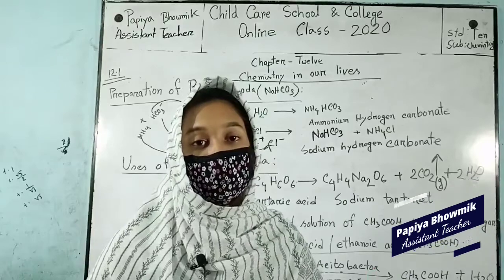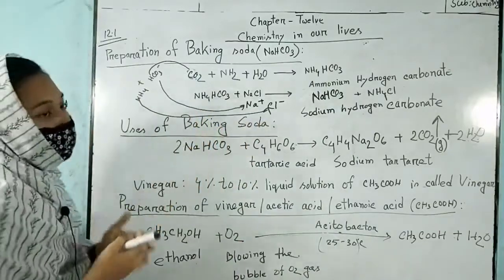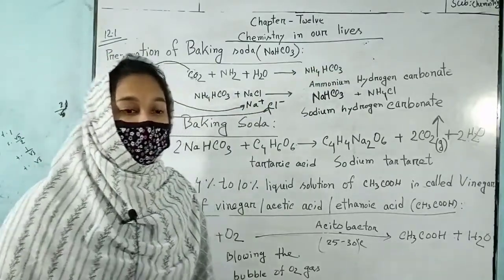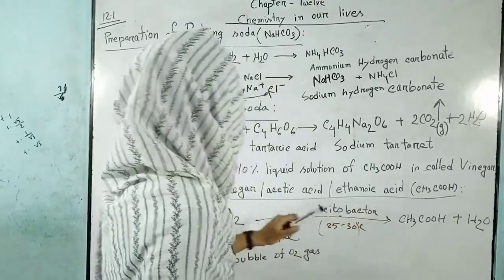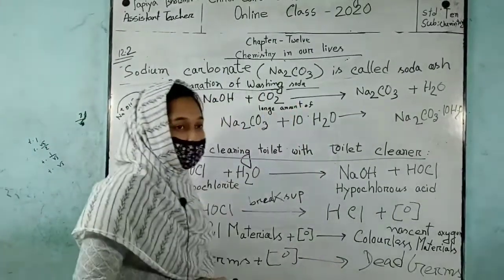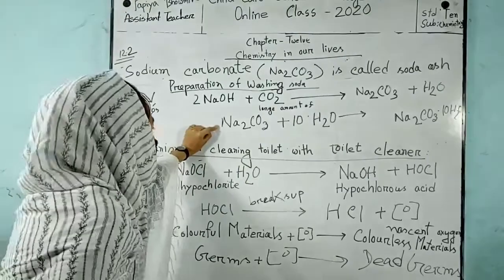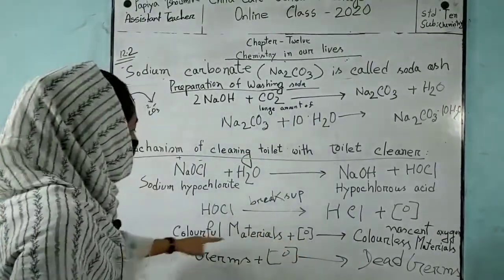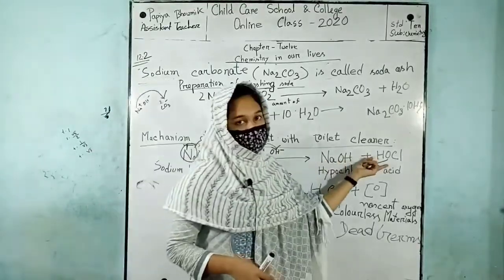Class : STD 10 || Subject: Chemistry || English Medium || Teacher: Papiya Bhowmik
💎Child Care School And Collage💎

👉Online Class
( English Medium)
👉Teacher: Papiya Bhowmik
                   (Assistant Teacher)
👉Class: STD 9 and 10
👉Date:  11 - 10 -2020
👉Subject: Chemistry

👉If You Have Any Question Please Comment On The Comment Box💕